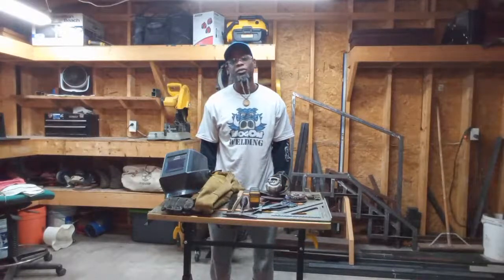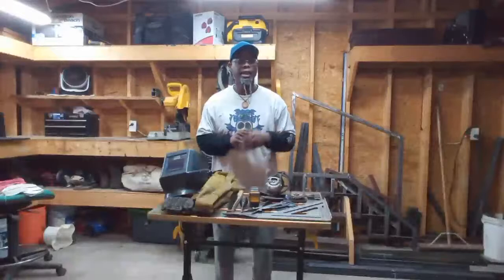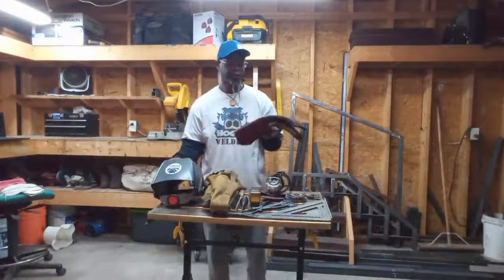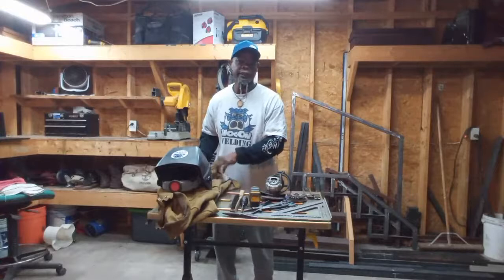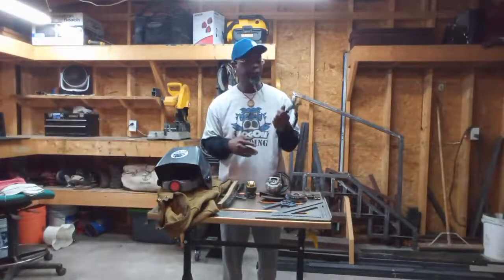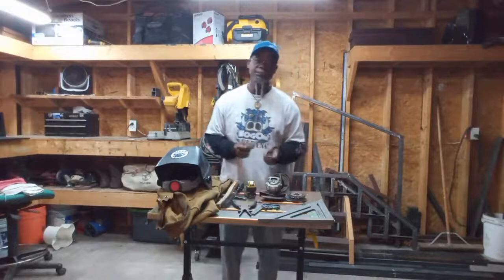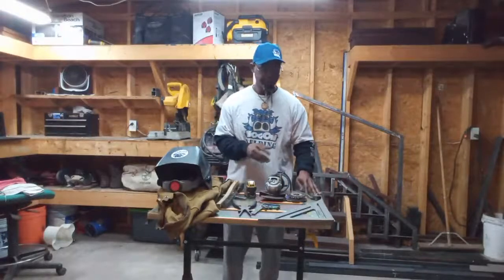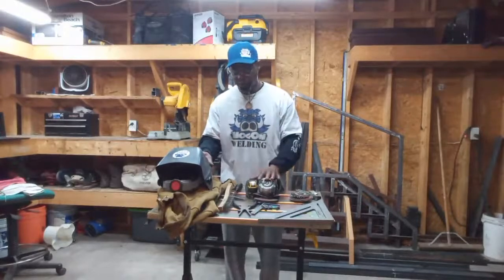Welding Tools For Beginners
Your Imagination is your Limitation with HogOn LLC.
We believe in "Turning a TRADE into a BUSINESS"  By teaching
"The Independent of Welding"

Support the Creation of the HogOn Cafe and get your Business Name added to the Tree of Life Metal dislay!

Men tees

 Pan-Africa T-shirts 👊🏿

Pan-Africa hoodies